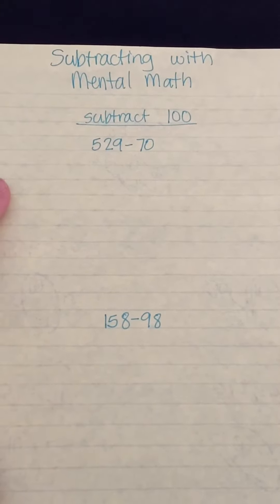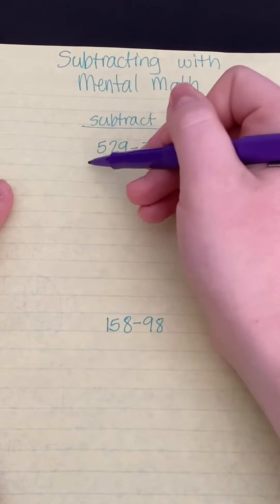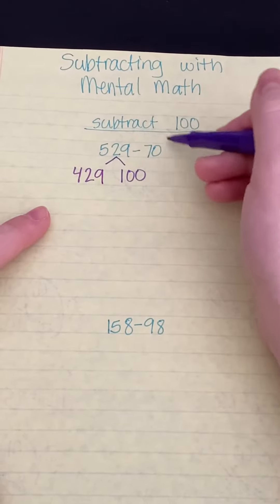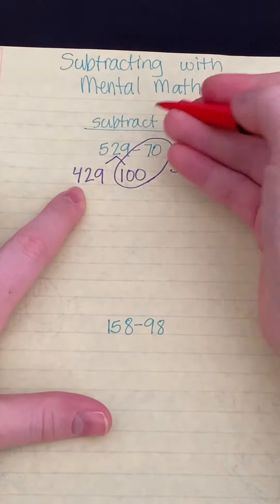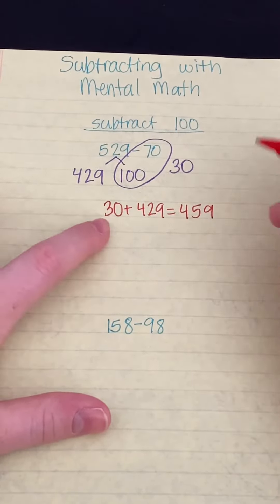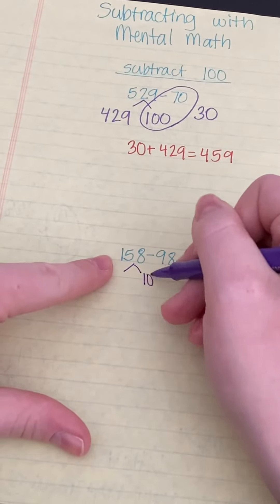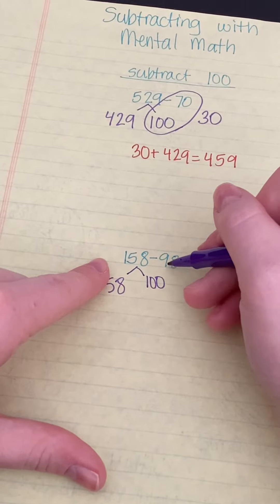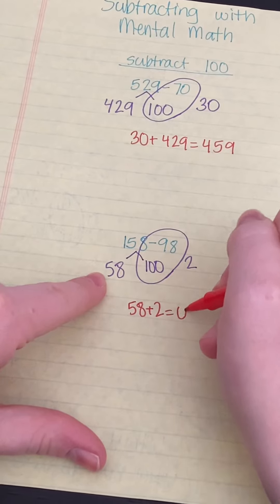Subtract from 100 mental math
Subtract 2 and 3 digit numbers mentally using subtract from 100 strategy